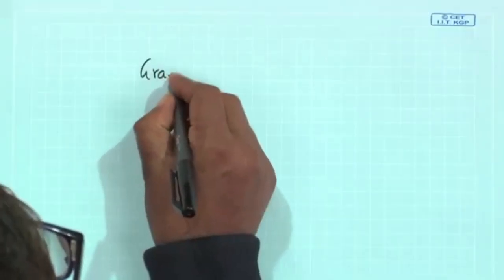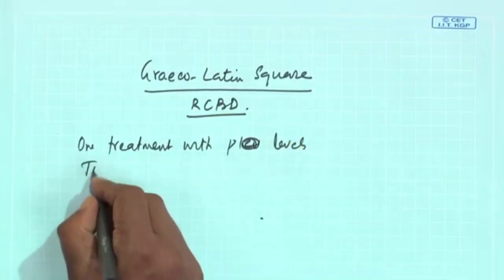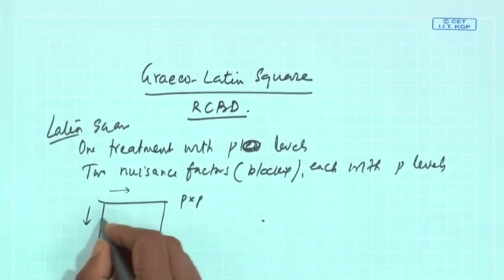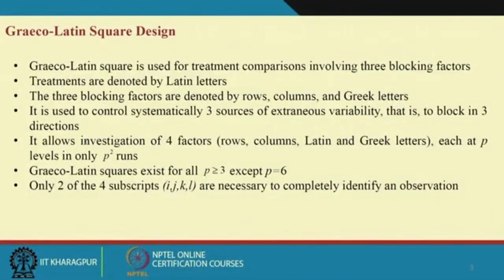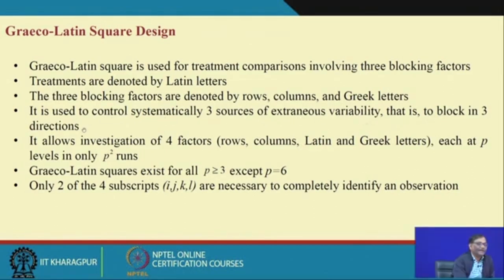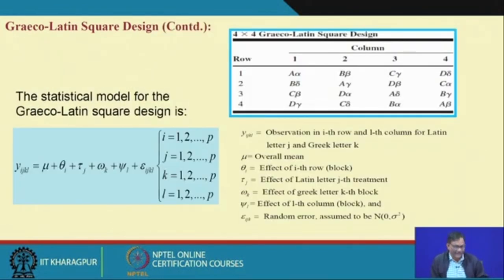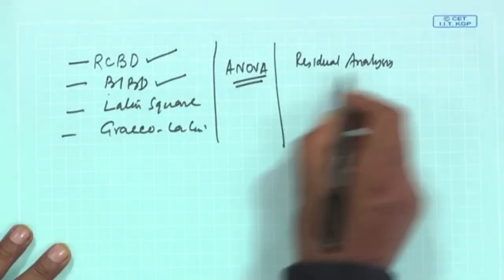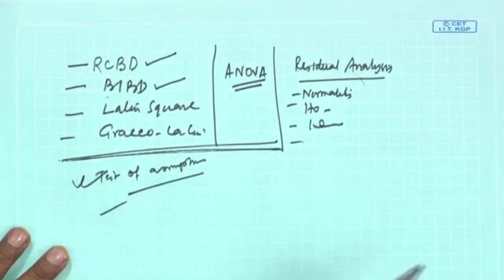Lecture 29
Subject : Management